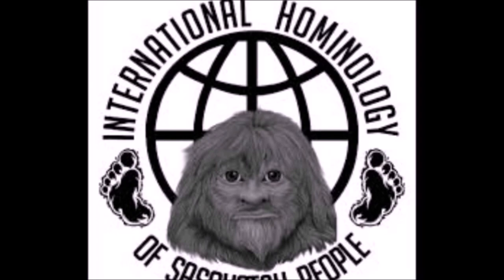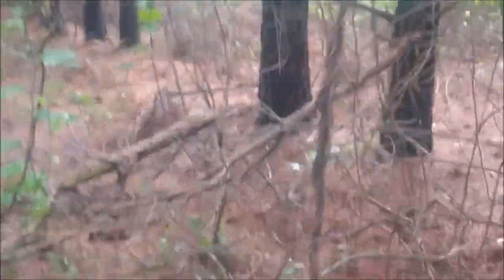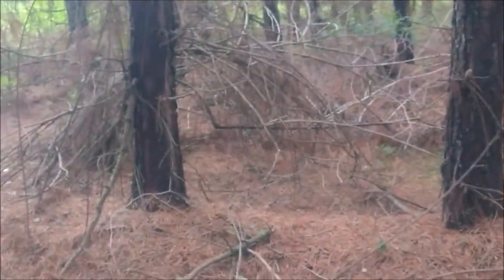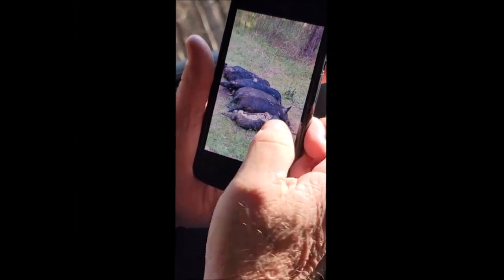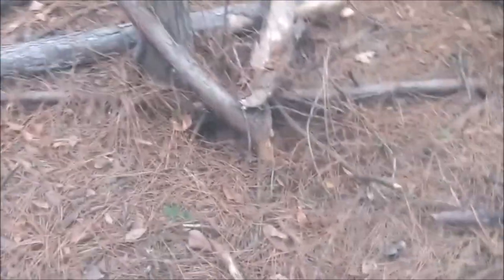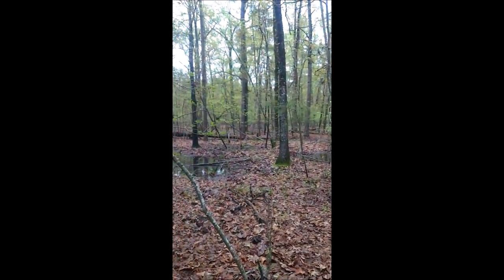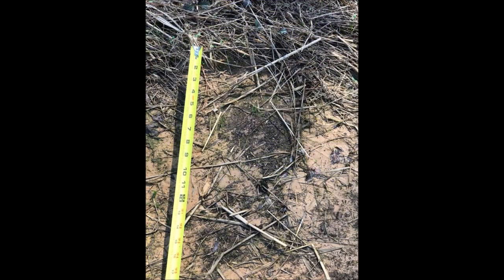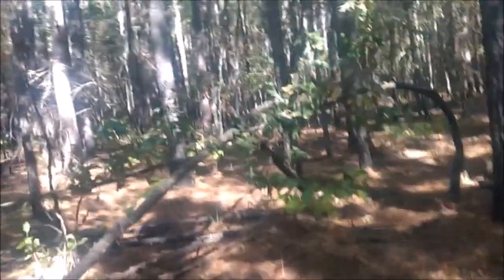WORLD BIGFOOT TV~ The Hunt for the Fouke Monster: Updates pt. 2/ William Lunsford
William Lunsford returns with updates on the ongoing hunt for the Fouke Monster.